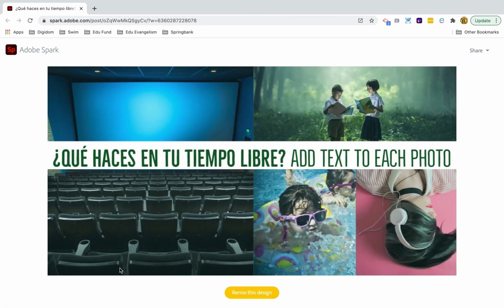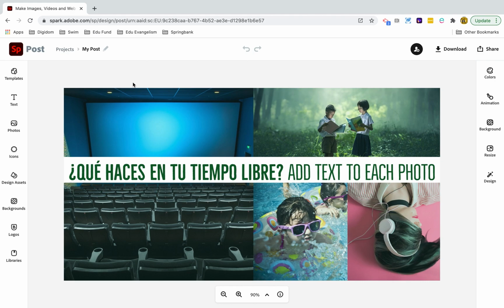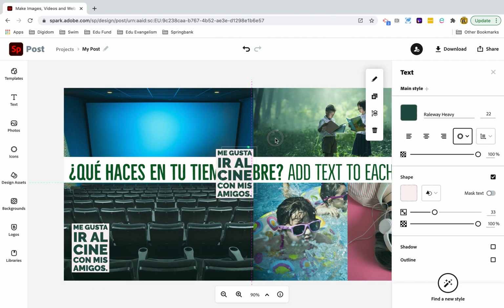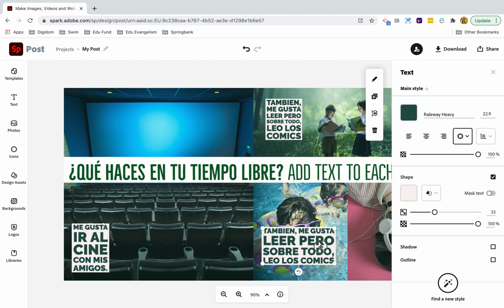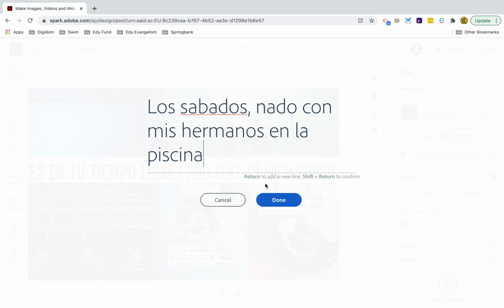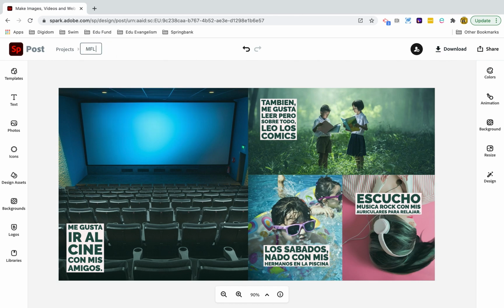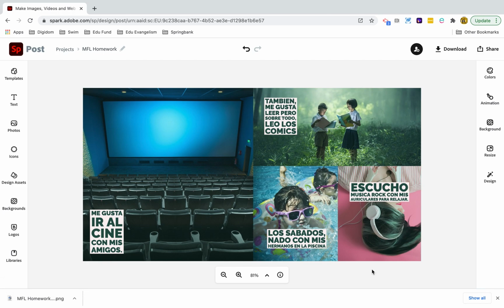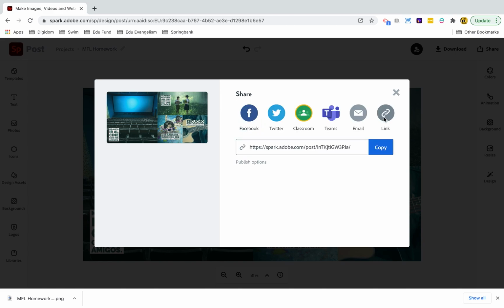40 Word MFL Challenge